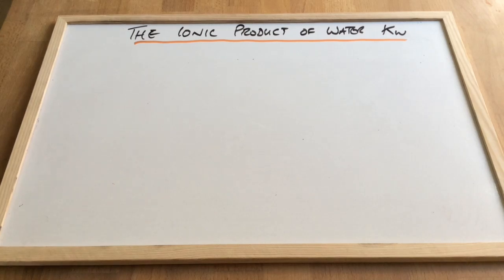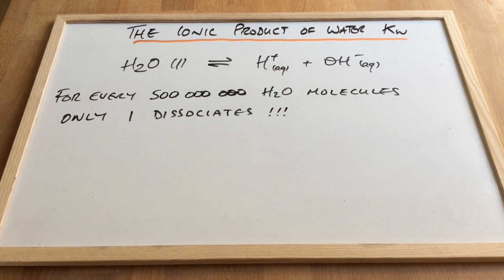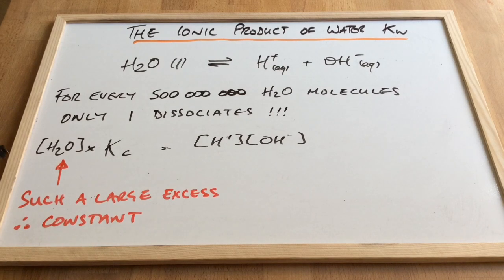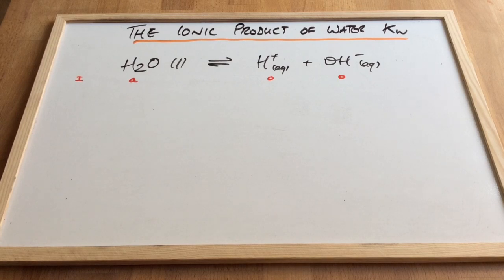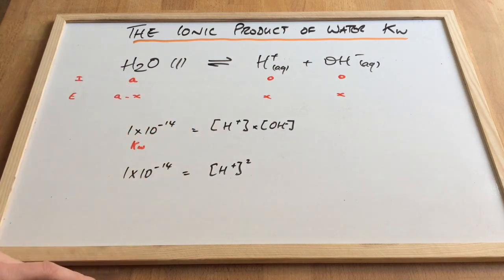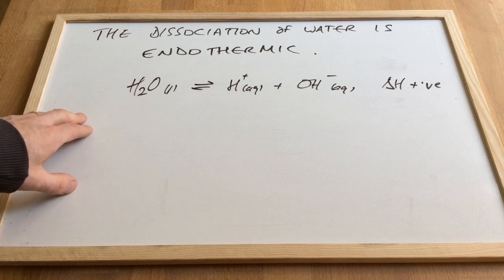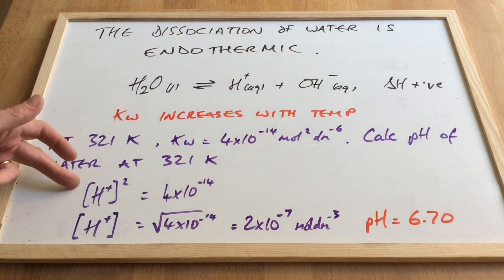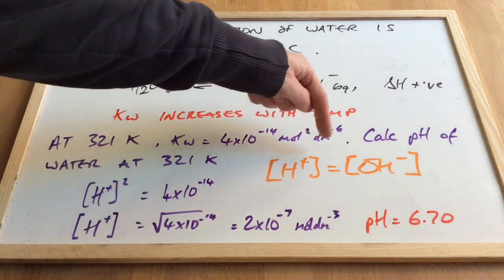The Ionic Product of Water Kw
Derivation of Kw and a look at its use in the calculation of the pH of strong bases